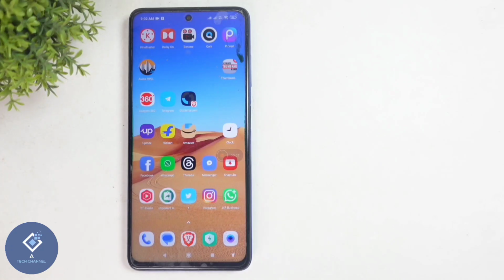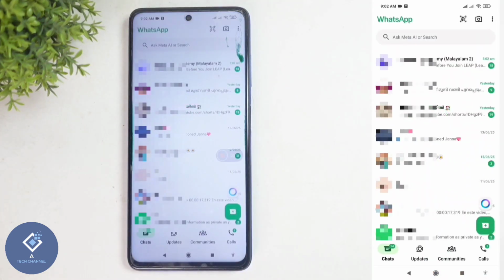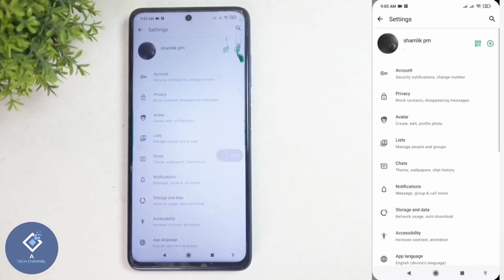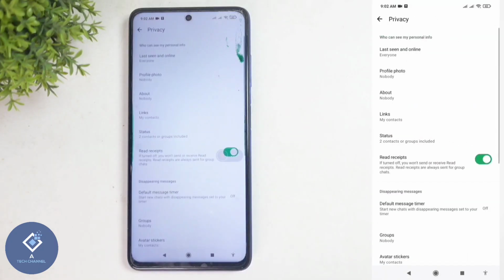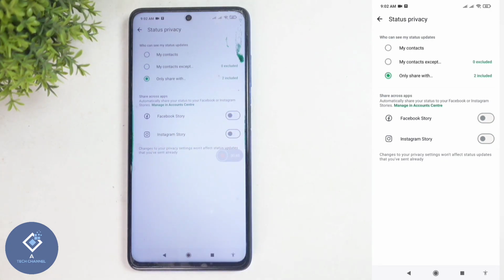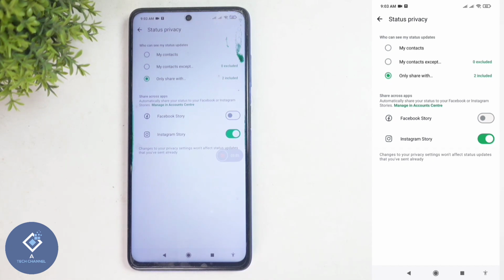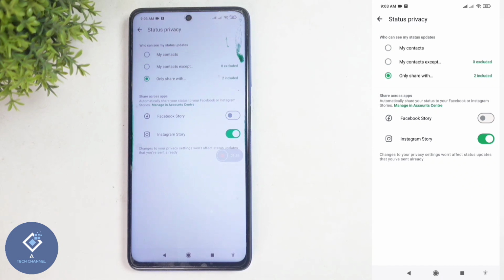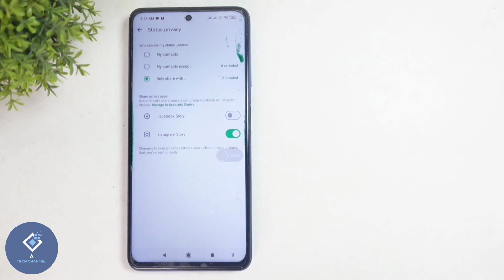How to Automatically Share Your WhatsApp Status as an Instagram Story Also | English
In this video, we’ll show you how to effortlessly share your WhatsApp Status as an Instagram Story. Follow our simple, step-by-step guide in English to connect both platforms and streamline your social media sharing. Let’s get started!